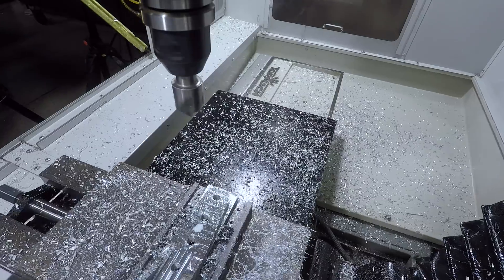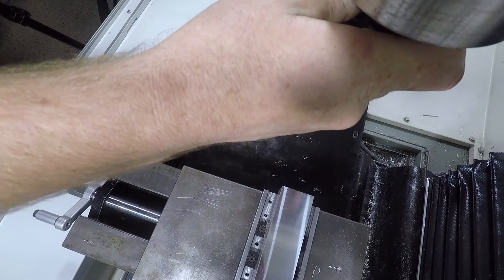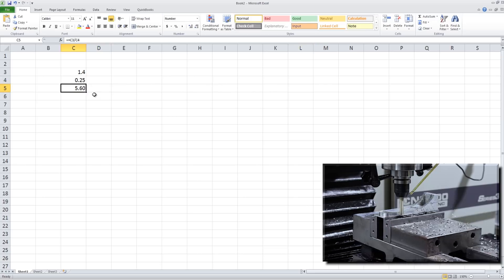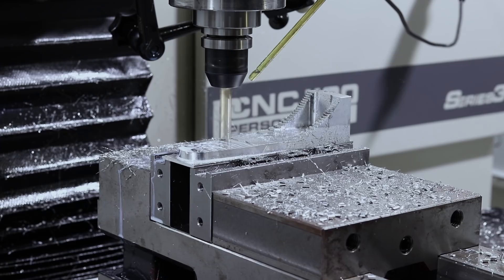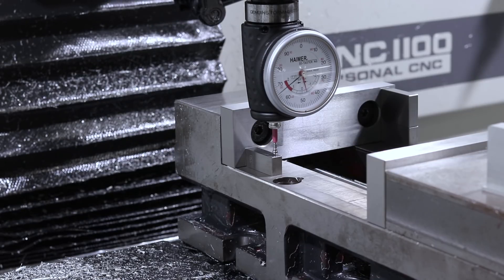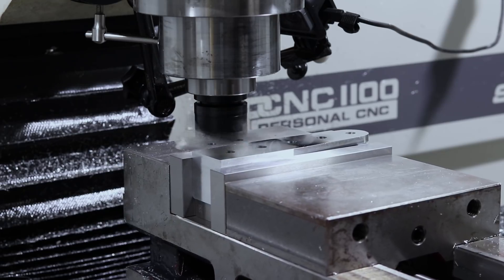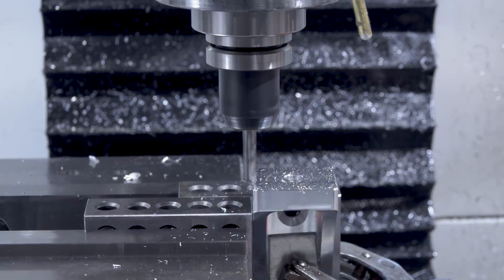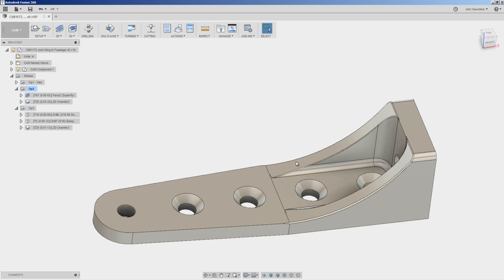Machining a De Havilland Mosquito Airplane Bracket! WW203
How to CNC Machining a bracket for the De Havilland Mosquito Airplane on the Tormach PCNC 1100.  More specifically, the angle-joint (wing to fuselage) bracket! In this video, we cover set-ups, workholding, and Fusion 360 CAM. For this type of work, the stakes are high. That being said, let's discuss 2 major mistakes and how to fix them; plus, tips to increase efficiency if you're in production. Last but not least, if the horizontal toolpath isn't "cutting" it, there's an EASY way to get a different toolpath using 2D Contour!